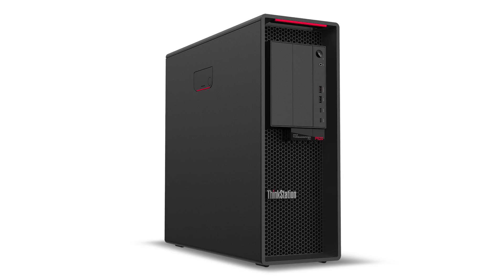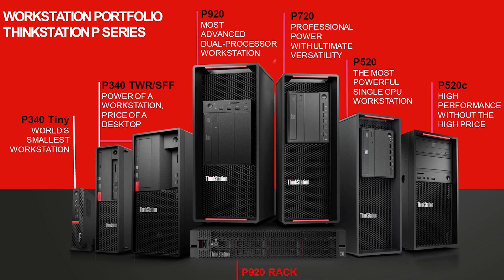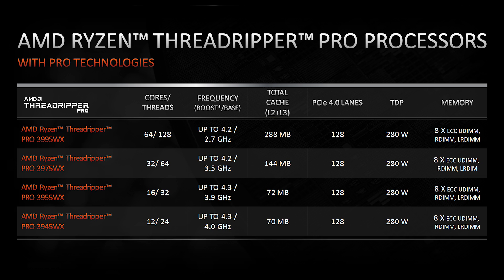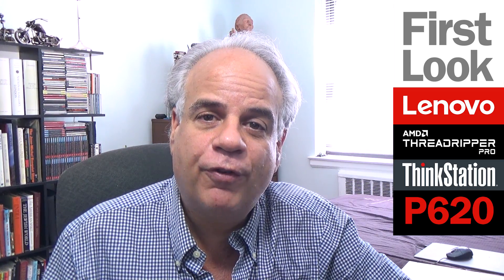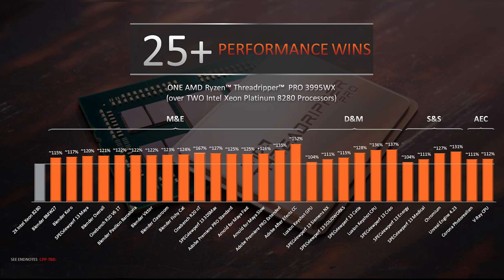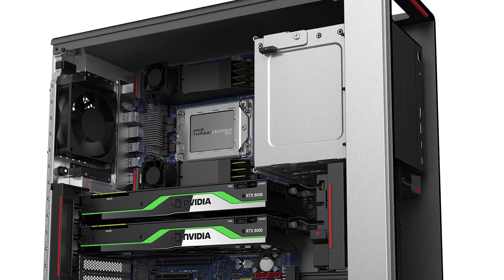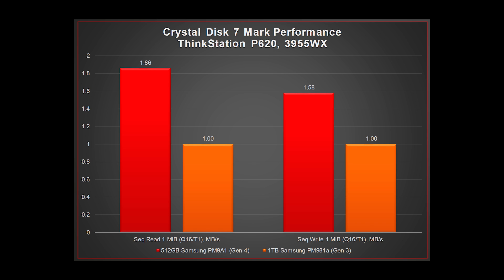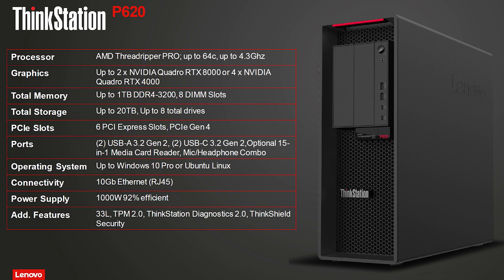Lenovo Thinkstation P620: World's First 64 Core AMD Ryzen Threadripper PRO Workstation Game Changer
In this video, we review the features of the Lenovo ThinkStation P620, the world's first workstation with an AMD Ryzen Threadripper PRO CPU. Traditionally, top-tier workstations have employed Intel Xeon CPUs but not anymore! With the Threadripper PRO, you have a single CPU workstation that boasts an amazing 64 cores! You can't even get that much on dual socket machines and the single socket Thinkstation P620 outperforms all of them.

AMD has granted a period of exclusivity to Lenovo, so they are the only workstation manufacturer that has a Threadripper Pro workstation. The machine also has PCIe Gen 4, 8 lanes for memory, 10GB Ethernet, and the ability to support two NVIDIA Quadro RTX 8000 or four RTX 4000 GPUs.

Watch the video to get all the details. This is a beast of a machine that you've got to see!